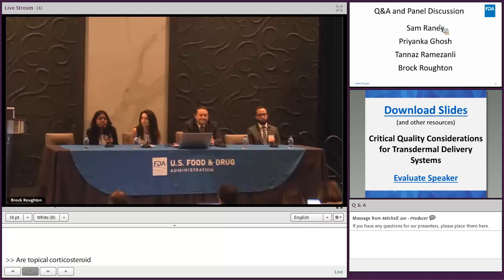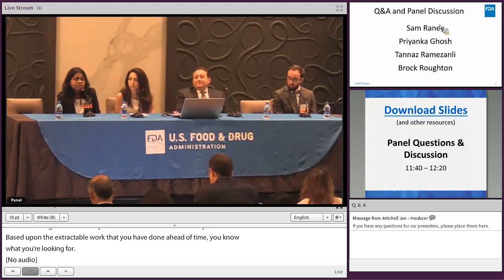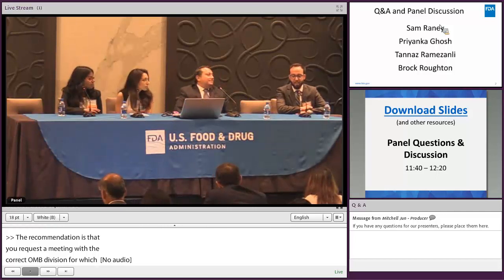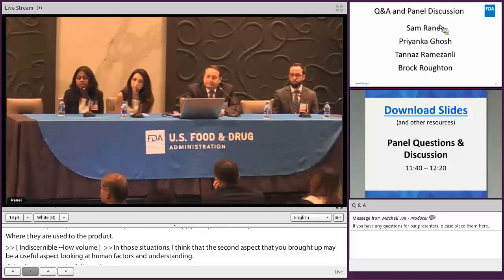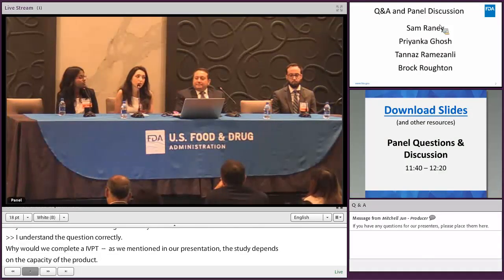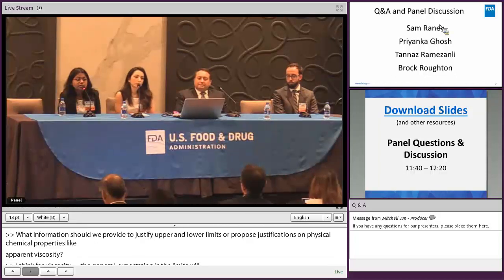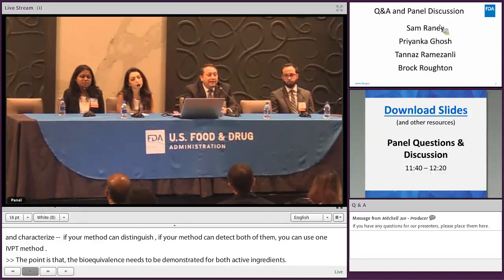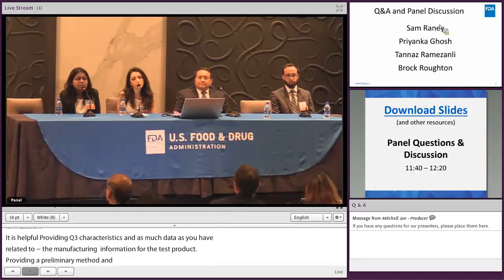Questions and Answers (9of35) Complex Generic Drugs – Sep. 25-26, 2019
Presenters Brock Roughton, Tannaz Ramezanli, Priyanka Ghosh, and Sam Raney answer audience questions.